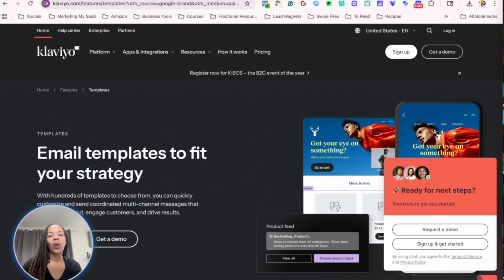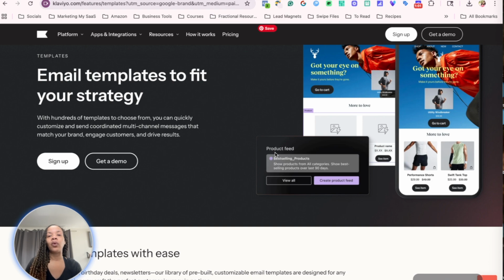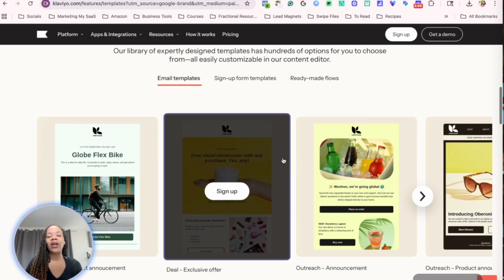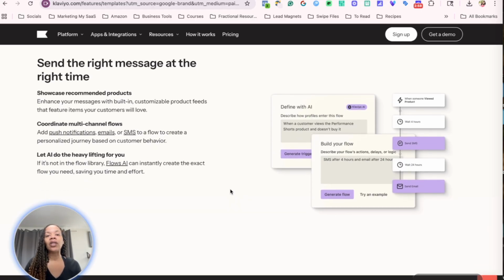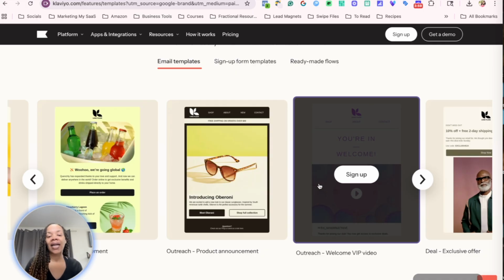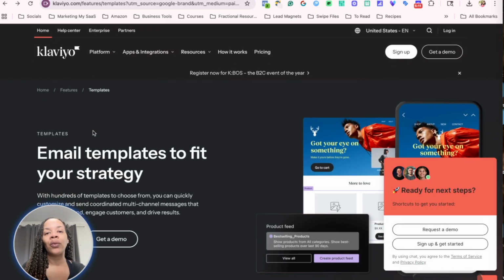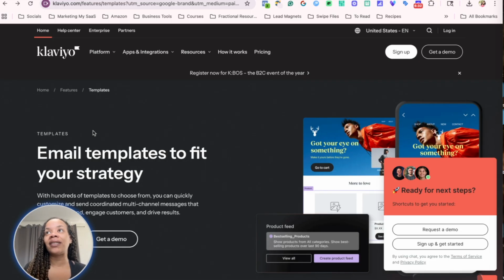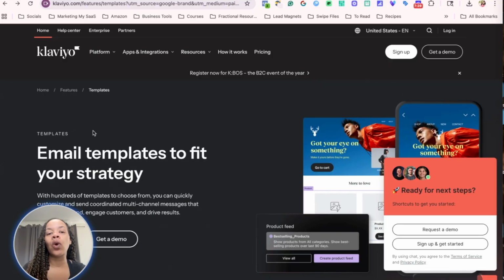Grow Your SaaS Like Klaviyo (Template Method)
Klaviyo built its user base of 146,000+ with a simple but powerful lead magnet strategy: offering 160+ free email templates to ecommerce brands.
In this teardown, I break down exactly why their template library works so well and share 3 key tactics you can steal for your own SaaS:
✅ Industry-specific focus instead of generic offerings
✅ Implementation guidance alongside the deliverable
✅ Built-in personalization that adapts to user behavior
The results? Templates that don't just look good—they drive real business outcomes and create genuine value for users.
Whether you're a SaaS founder, marketing agency, or consultant, this case study reveals how to turn simple resources into powerful lead generation tools.
Ready to create lead magnets that actually convert?
Try Magnetify's professional lead magnet templates free for 14 days. Choose from proven designs used by top SaaS companies to generate thousands of leads. No design skills required—just customize and launch!
👉 Get started: magnetify.ai